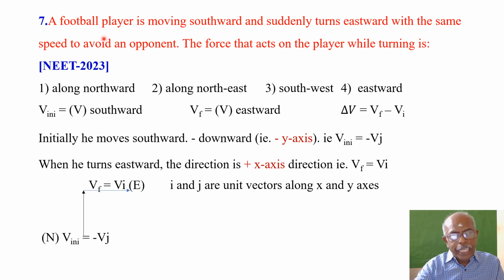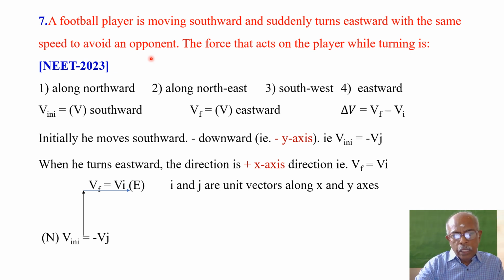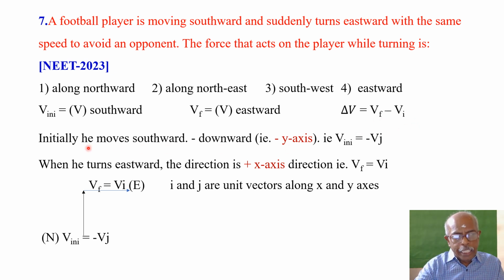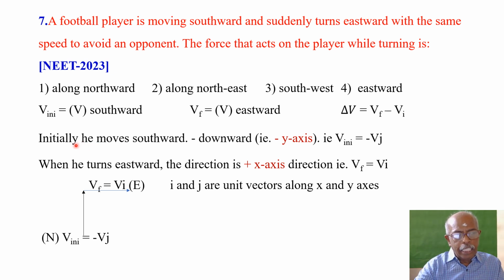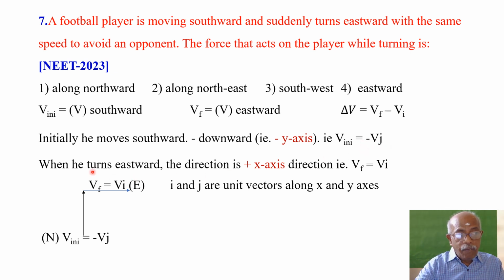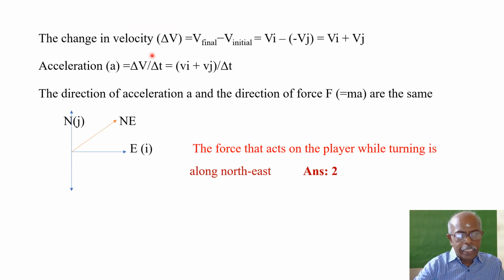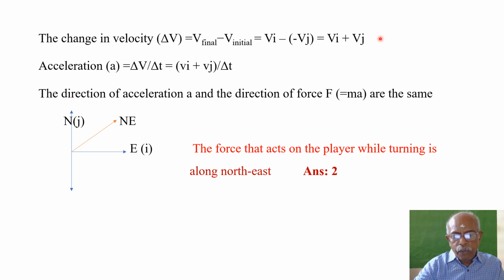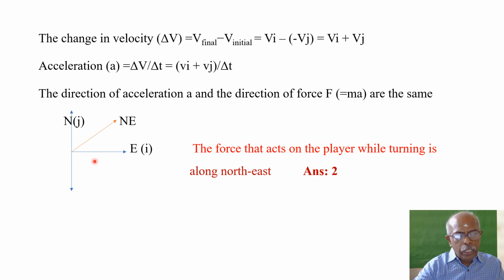Kinematics Q7 English NEET Physics MCQ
NEET UG Physics MCQ in Kinematics English medium
A football player is moving southward and suddenly turns eastward with the same speed to avoid an opponent. The force that acts on the player while turning is:   [NEET-2023]